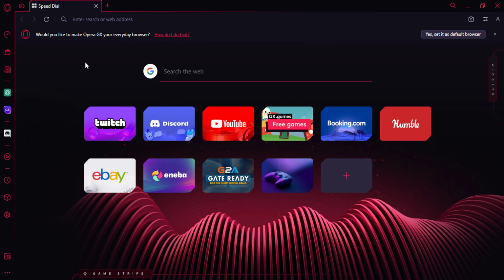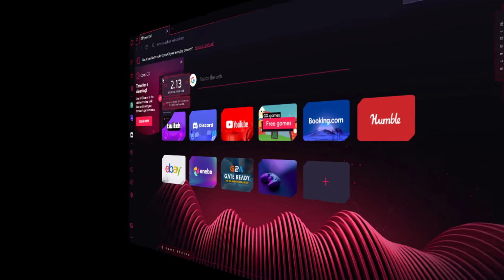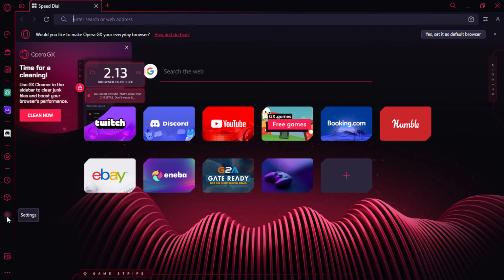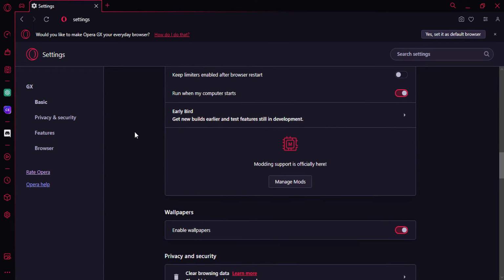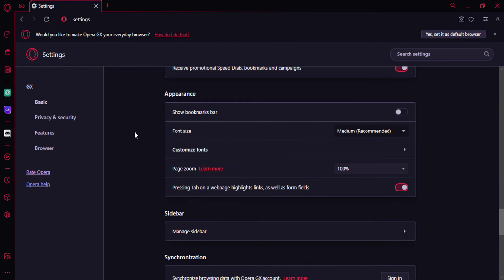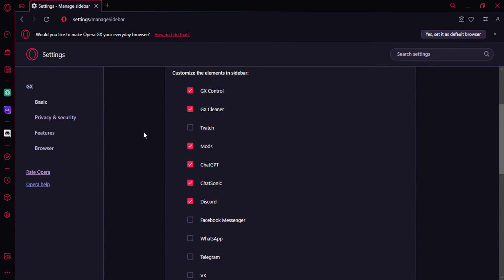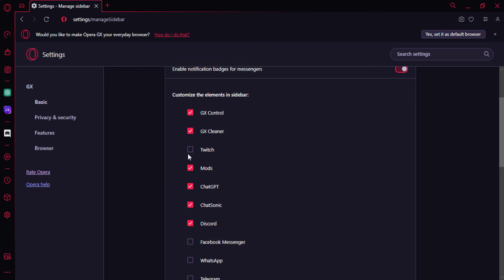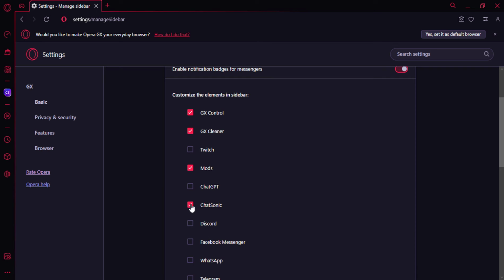How to Add Apps to Opera GX Sidebar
If you're looking for a way to add an app to your Sidbare Opera GX device, then this video is for you! In this video, we'll show you how to add an app from the Sidbare Opera GX Settings menu.

Adding an app to your Sidbare Opera GX is easy, and this video will take you step by step through the process. After watching this video, you'll be able to add any app you want to your Sidbare Opera GX device!